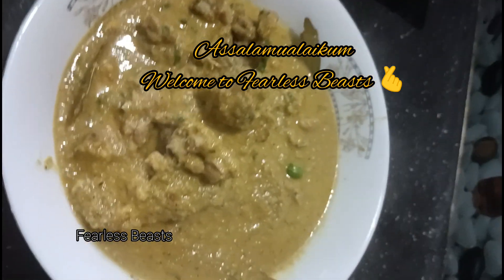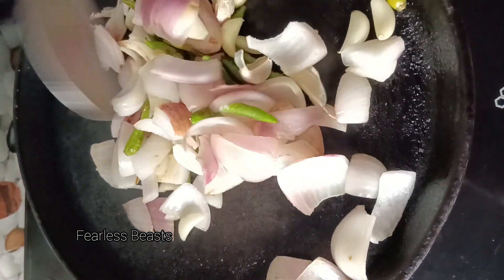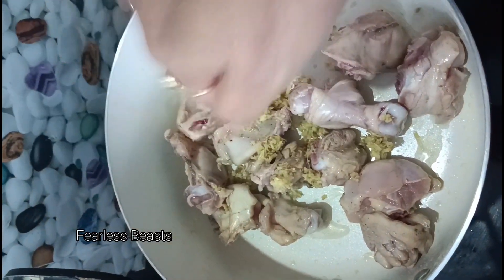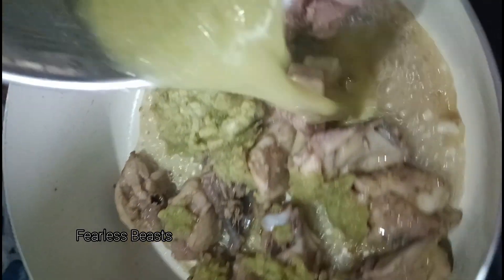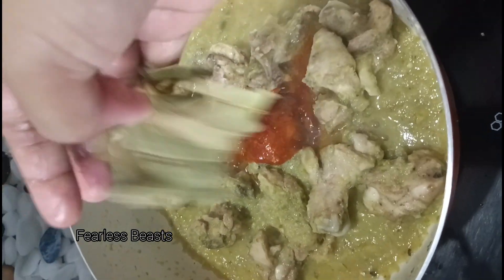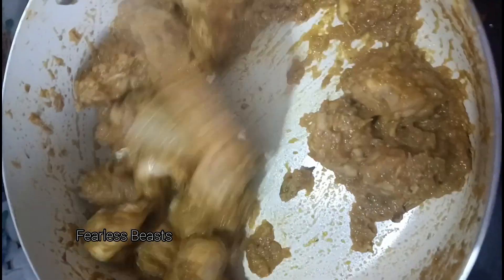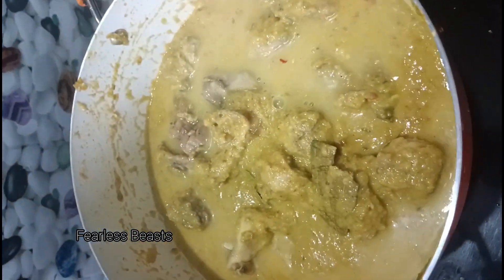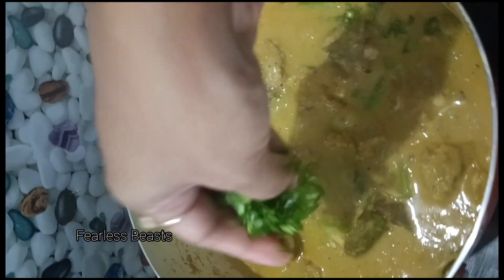Delicious No oil Chicken;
A begginers friendly no oil Chicken recipe
must try it and thank me later ❤️

Your Queries -
chicken recipe
Chicken curry
oil free chicken
oil free recipe
No oil chicken recipe
quick and easy chicken curry
indian chicken curry
chicken curry indian style
Manoj dey
manoj dey vlogs
manoj dey new ghar
manoj dey shop
Rannaghor zee bangla
Banglar rannaghor
recipes
quick and easy recipes
simple recipes
recipes by shezas mom
rezala recipe bangla
chicken recipesfried chicken